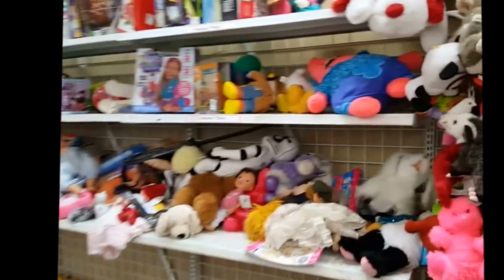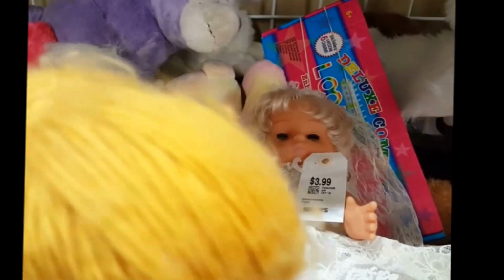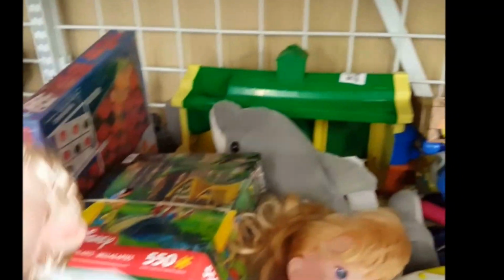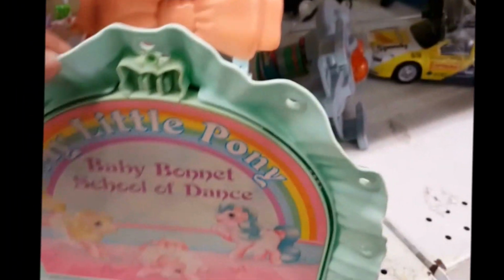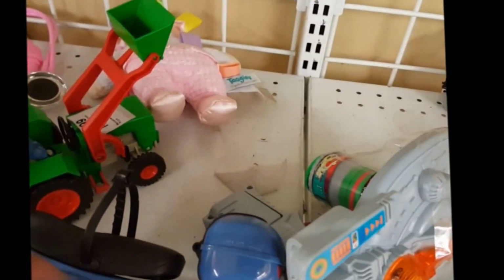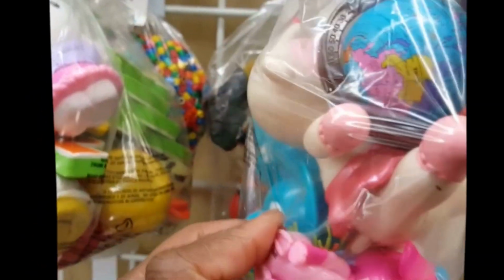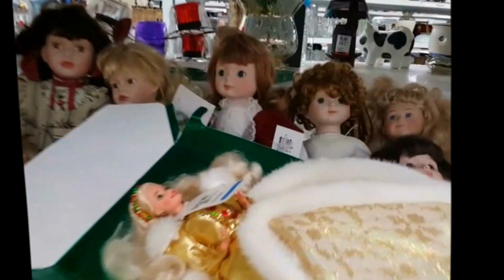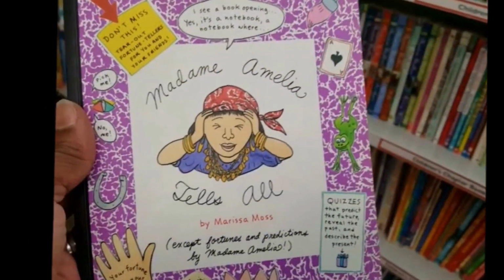THRIFT SHOPPING - Kristoff Doll, My Little Pony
Today's thrift shopping finds: Disney animators Kristoff doll, My Little Pony Baby Bonnet Dance Studio, Barbie Vespa, American Girl Book

DOLL & TOY SALES and other thrifty finds:
About AMP TV
Hi Guys!